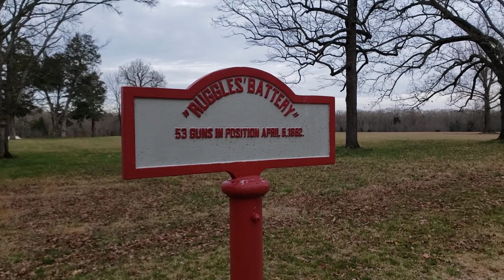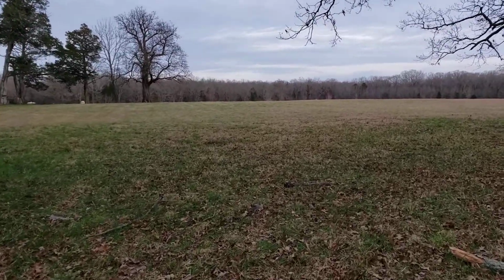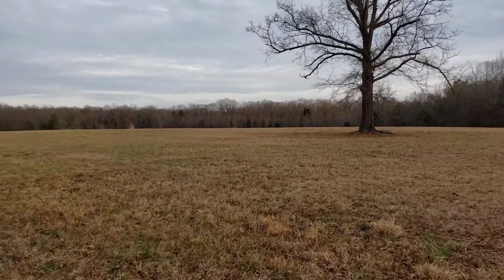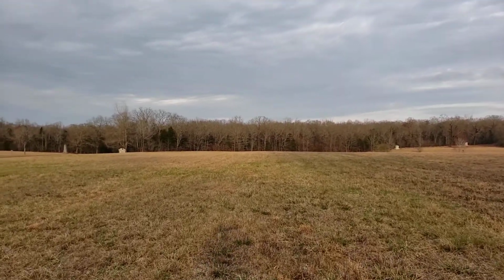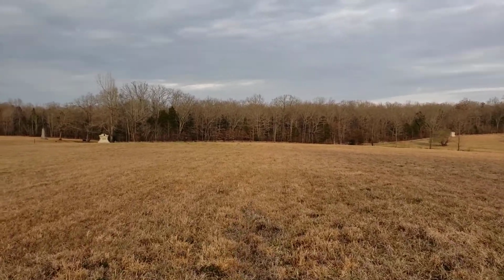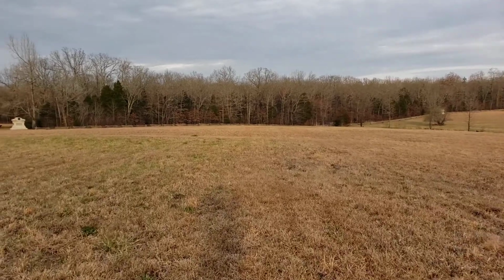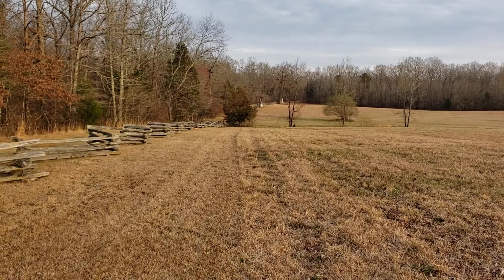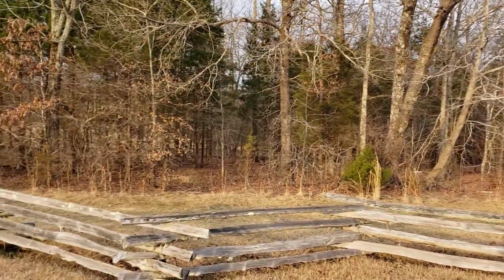Walking the Ground With General Grant: Ruggles Battery, Duncan Field, and The Hornet's Nest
Walk the Ground with General Grant at Ruggle's Battery, Duncan Field, and the Hornet's Nest at Shiloh National Military Park.